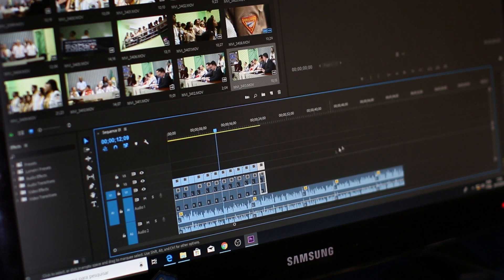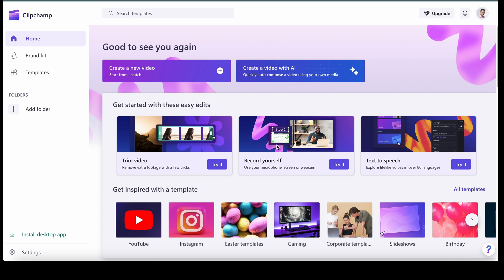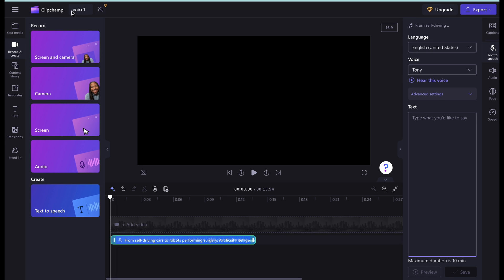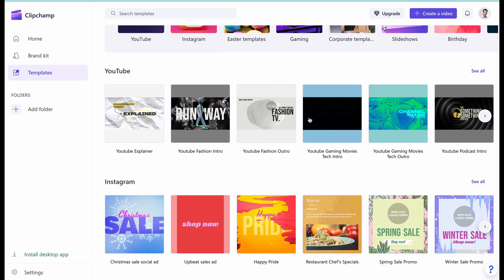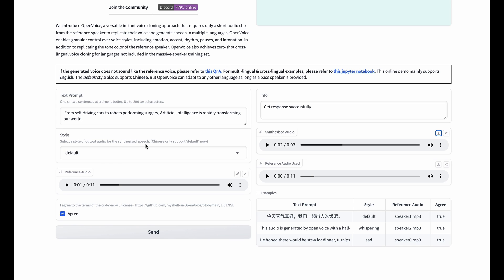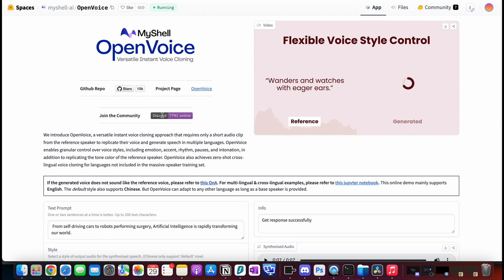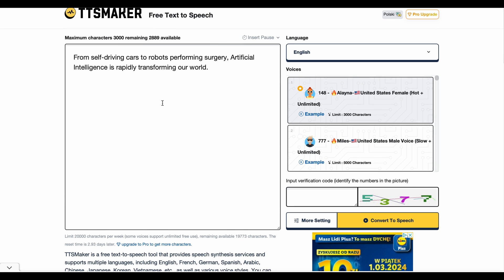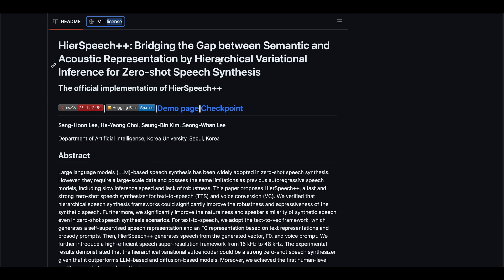The Ultimate Guide to Free Text to Speech AI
Looking for a Free Text to Speech AI? Look no further! In this video, we'll review the top 5 options, including Clipchamp, Openvoice, TTS Maker, HierSpeech_TTS, and Matcha-TTS. Find out which one is right for your voiceover needs and stay ahead of the curve with these advanced tools! Remember that AI voice generators don't have to be paid and expensive!

If you would like to support me please buy. me coffe thanks!

If you liked this video and looking for link for these amazing text to speech solutions here you are:

Hopefully if you were looking for best ai text to speech generator for youtube you can find it also here!Please remember to like this video and subscribe to my channel to show that you like my work.